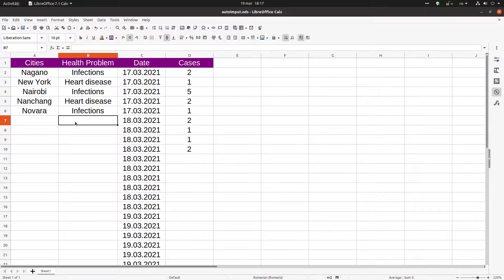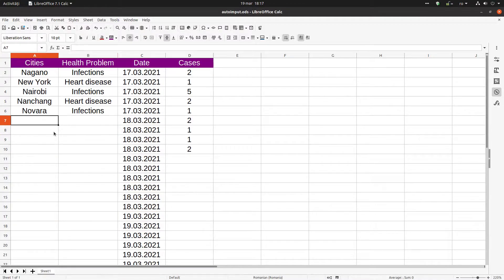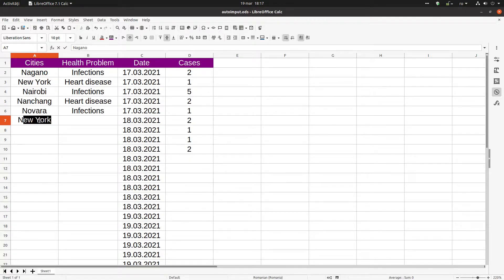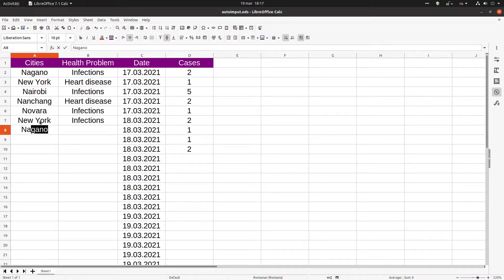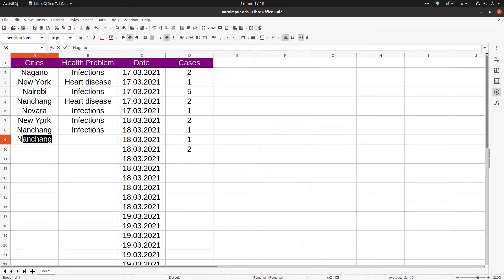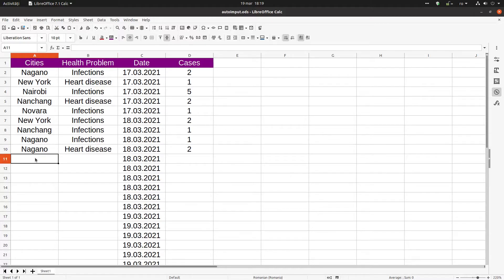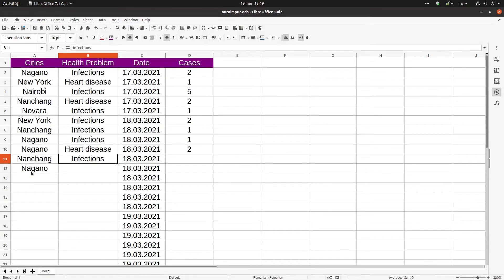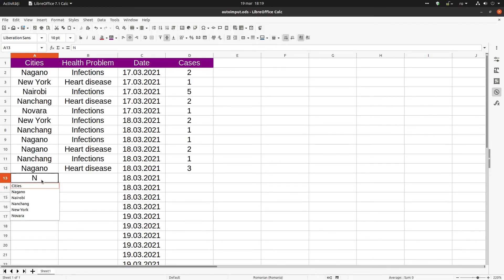Higher working speed with Autoinput - LibreOffice Calc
In this video you can learn how to use Autoinput in order to speed your workflow. Also the shortcuts are very usefull.

Professional Suport for using LibreOffice:
Collabora Productivity